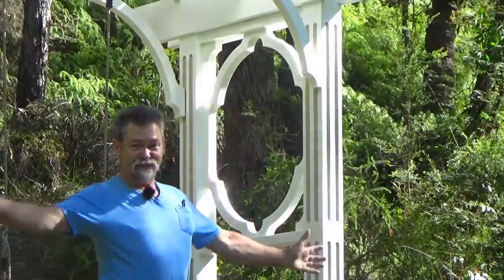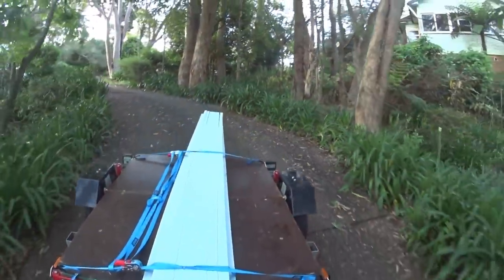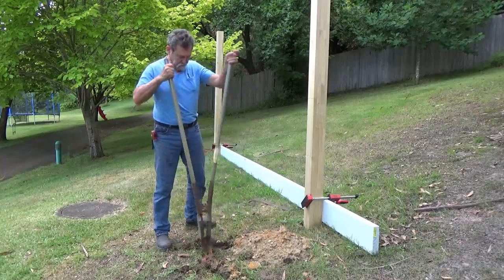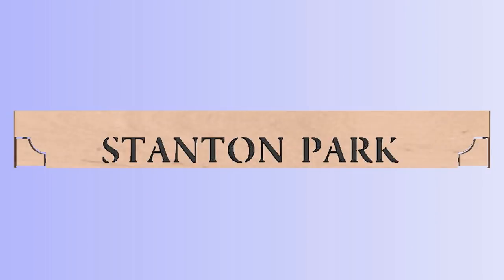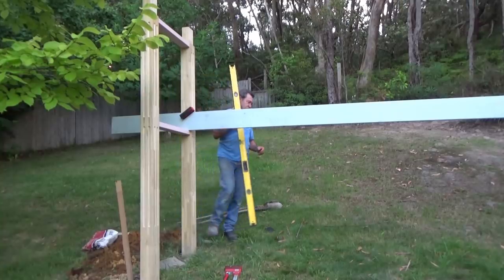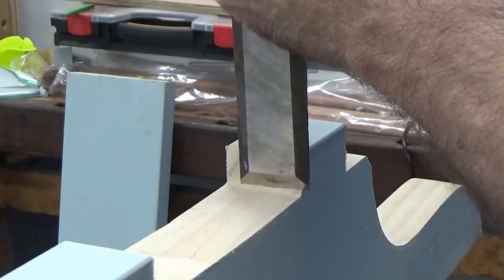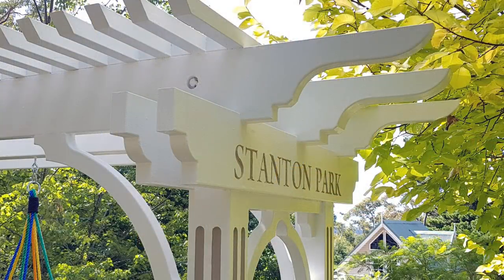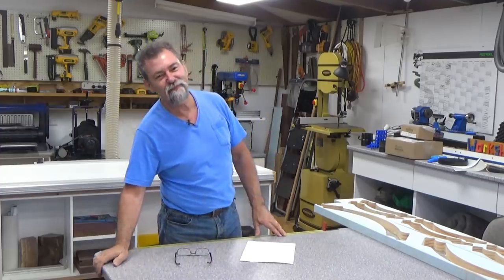Elegant garden swing Dave Stanton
Dave Stanton builds an elegant garden swing in his beautiful garden in the Blue Mountains of Australia. Dave uses the CNC routerparts machine to assist in the art deco design that could have been very much at home in the early 1900's . Vectric ltd. Aspire software is also used extensively along with the festool domino, triton belt sanders and carbatec dust extraction.

10 million dollar stick.
Swing seat, hard rubber.
Bessey 12 inch parallel clamp.
Triton belt sander.
Kreg K4 pocket hole jig.
Microjig pushblock for router table

 garden furniture woodworking tools dewalt